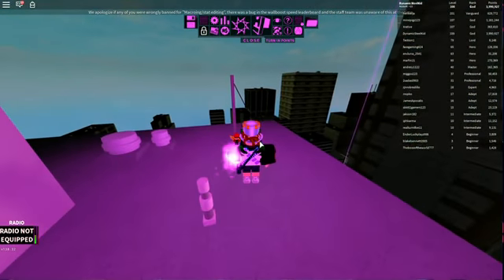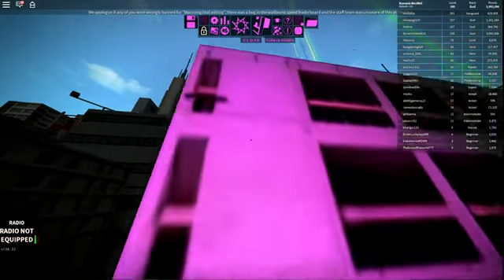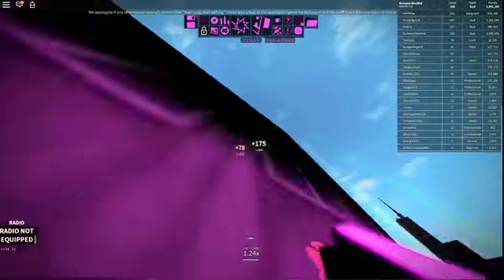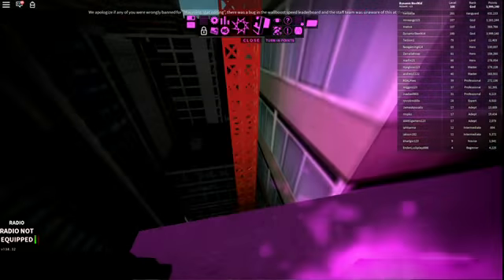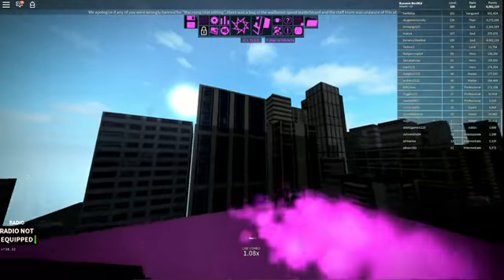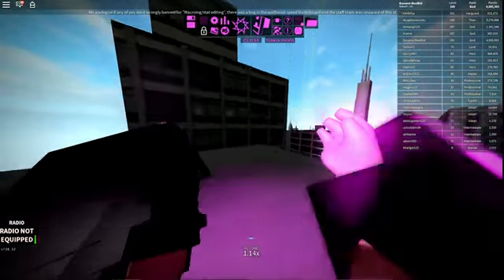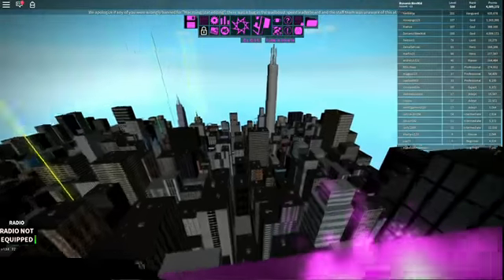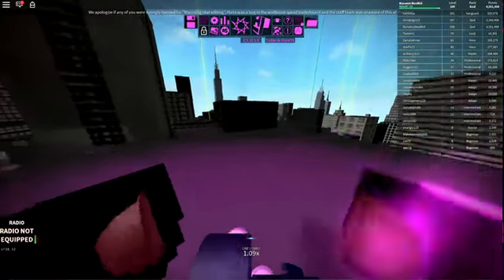Map Expansion! | Parkour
The new Parkour map is now here! Come watch me play through it and also show you where the golden pipe is!